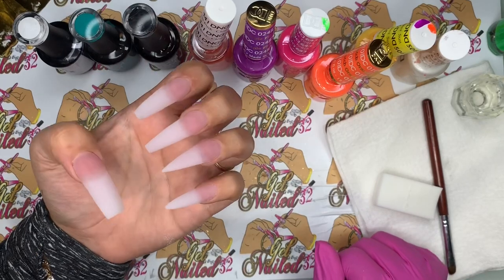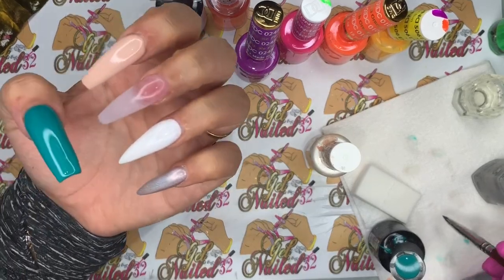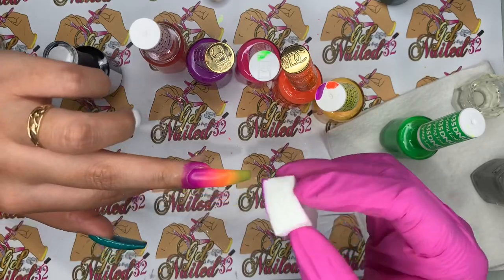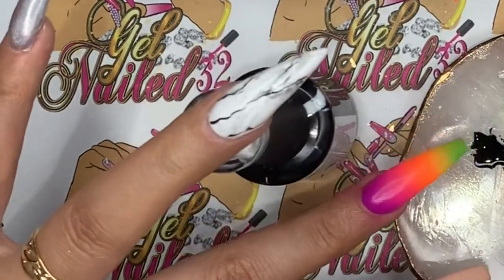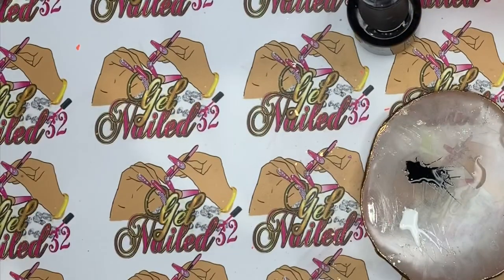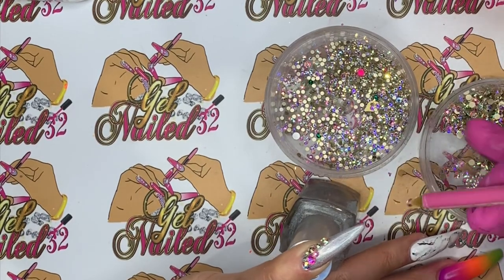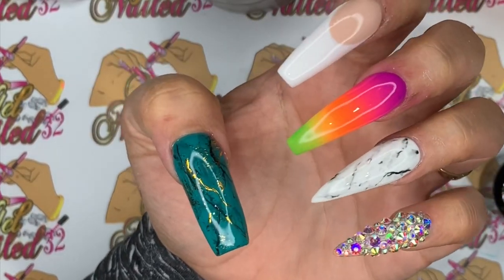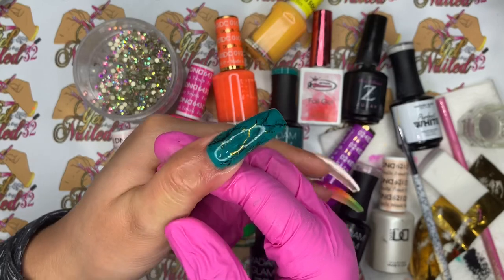Nail Art Tutorial | Marble Nail | How To Apply Crystals On Nails | How To Do Ombré Nails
Sponges: dollar general

Clean up Brush: the one I am using says it’s no longer available  so here is one similar

Ivy-L Premium 2 Way French Gel Acrylic Nail Art Kolinsky Brush With Dotting Tool for Professional Manicure Cuticle Clean Up Nail Art Design, Pink Blue Wood Handle (Size 16)